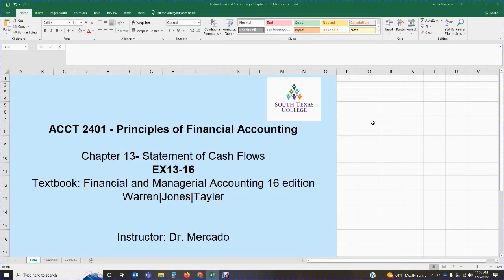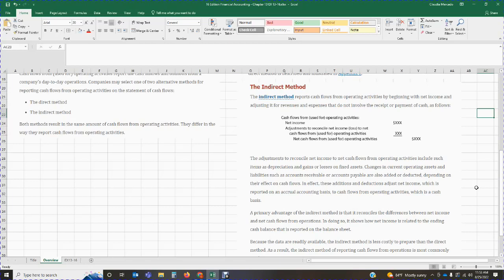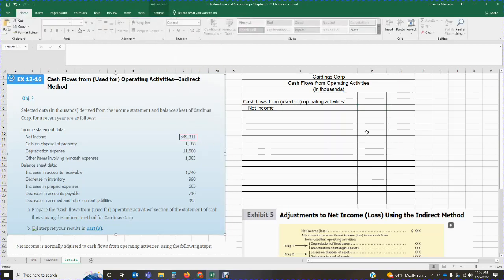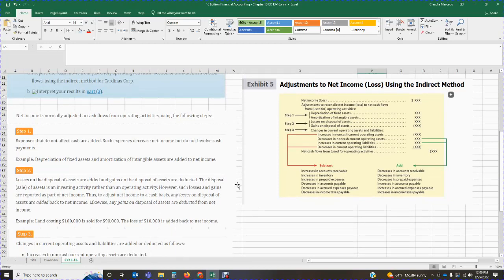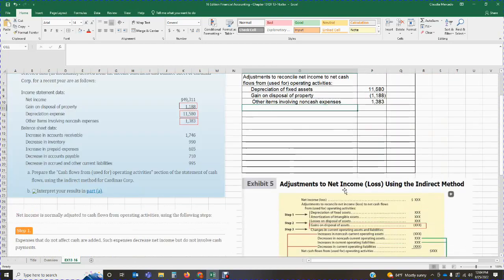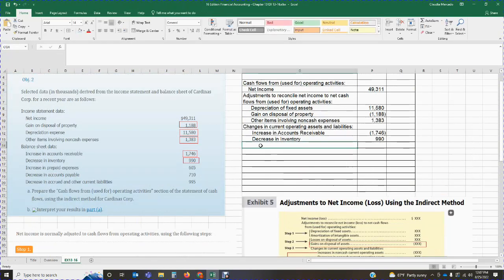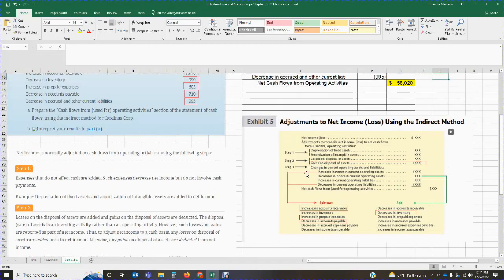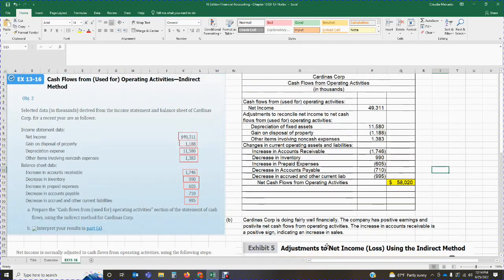ACCT 2401 16 Ed: Chapter 13 EX13-16